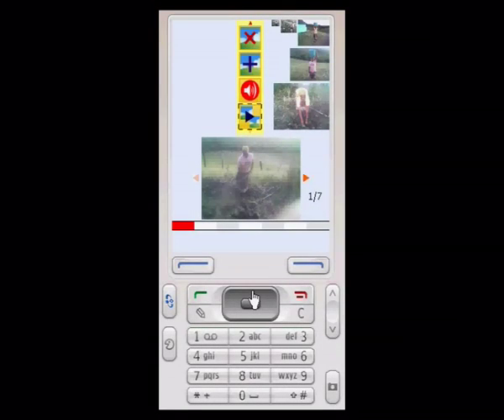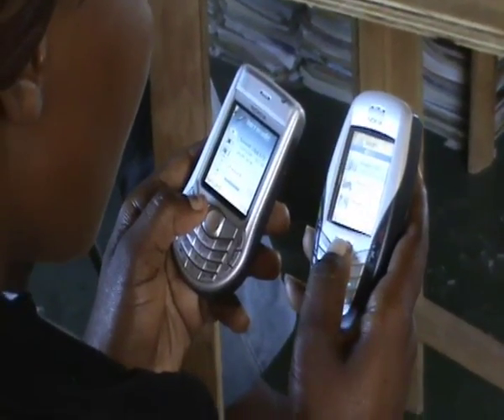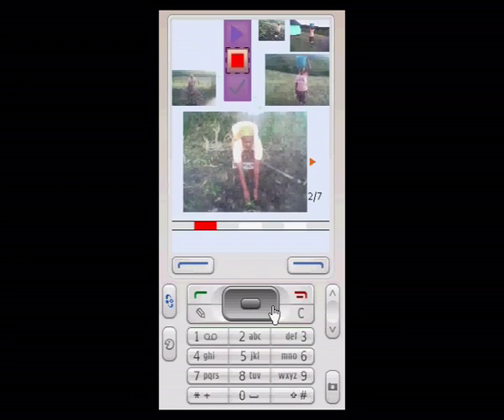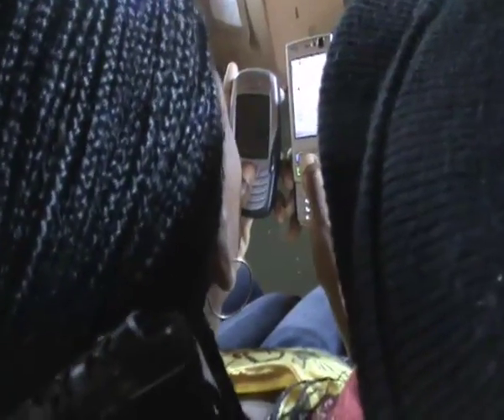Mobile Digital Storytelling: 2008-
Digital Stories seem like an ideal way for people with low textual literacy to create and consume information. Thomas Reitmaier built a system for his honours project that evolved into a MSc project. The system allows people to create image-first or audio-first digital stories on a Symbian handset.

People
Nicola Bidwell (field ethnographer/designer) and Thomas Reitmaier (MSc student)